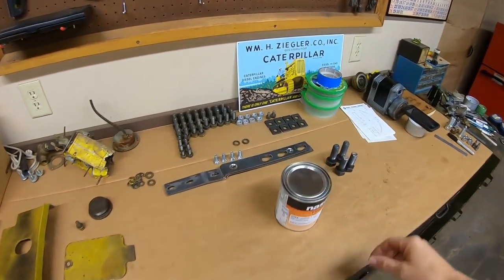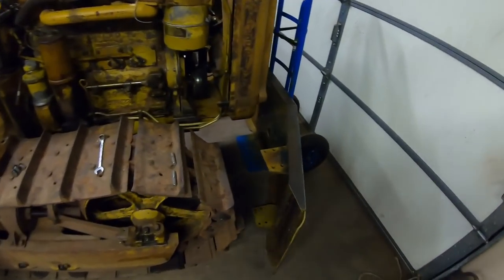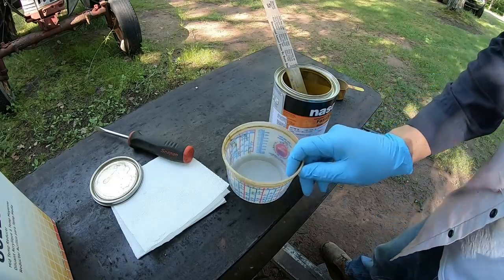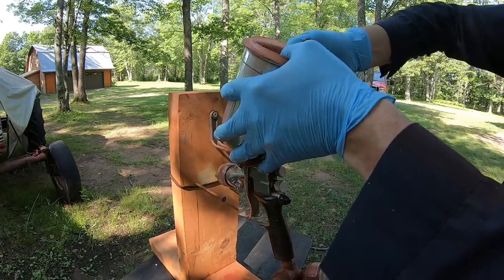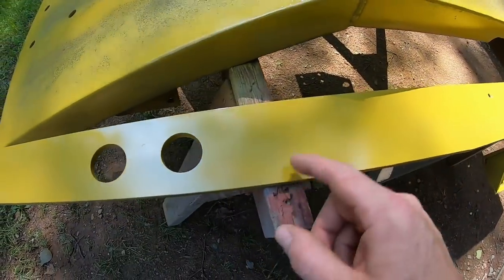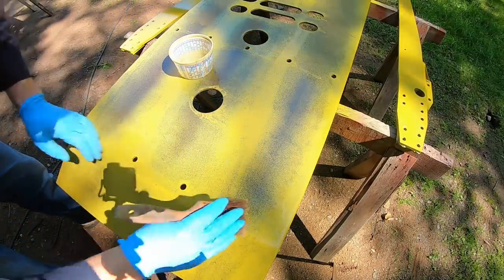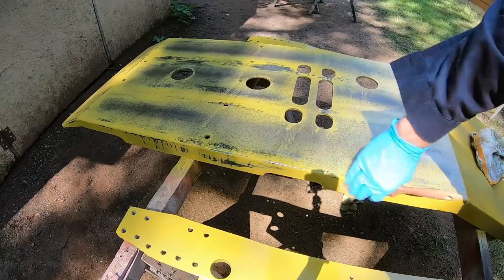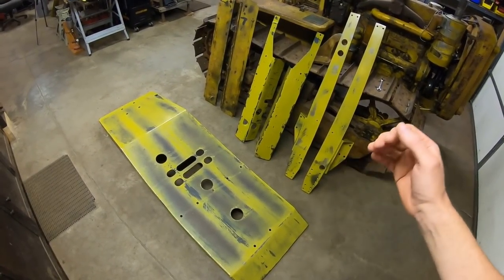Caterpillar D2 5J1113 Chassis Rebuild Ep.62: Paint Work Begins! Spraying New Yellow & Distressing